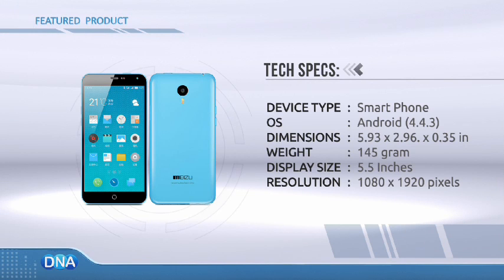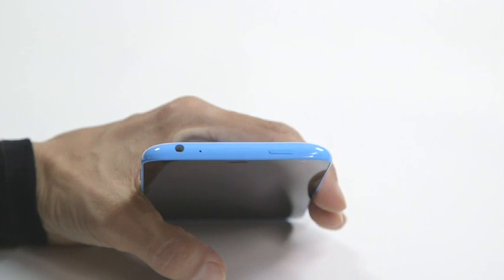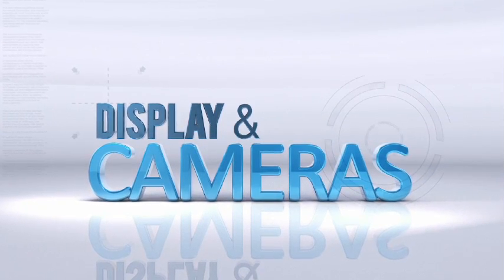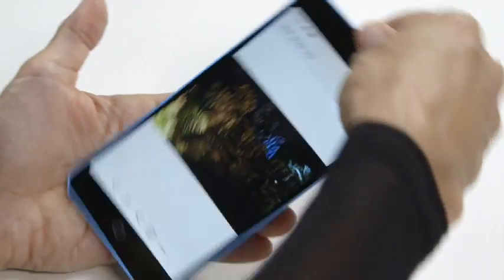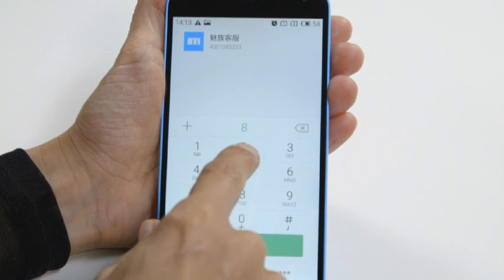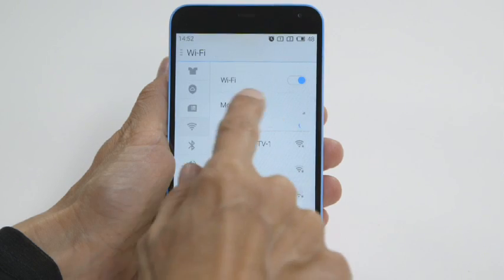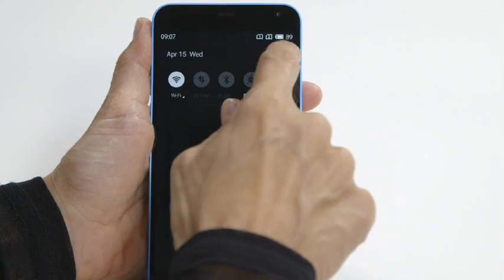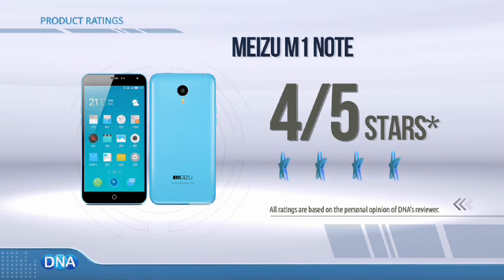DNA Test: Meizu M1 Note Review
DNA reviews a Chinese-branded smartphone, the Meizu m1 Note and find out that there's a lot to like about this device.